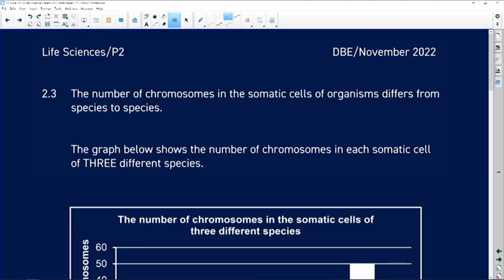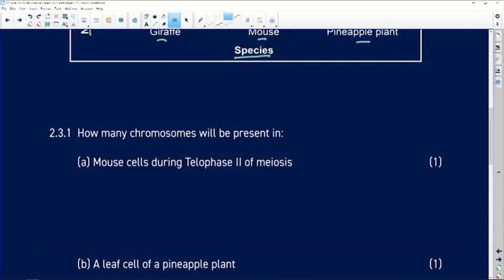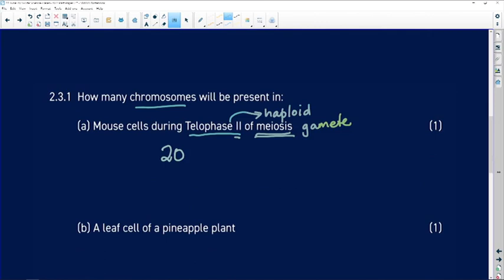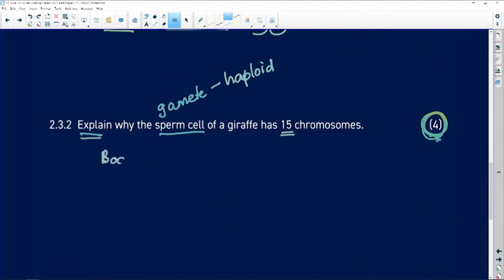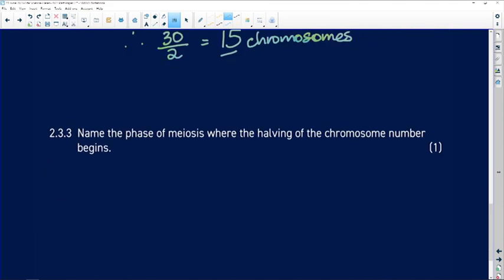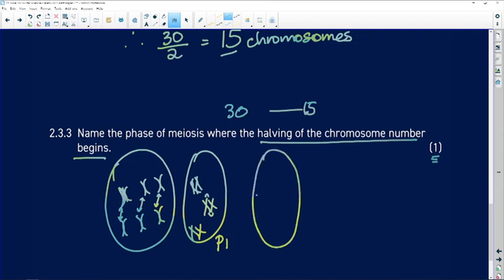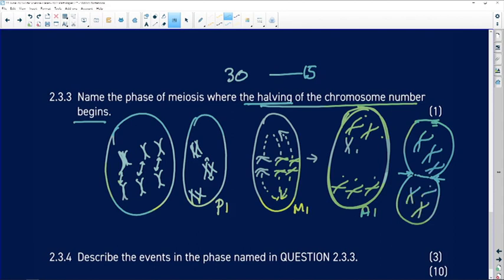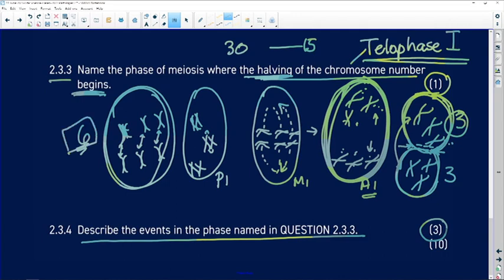Past Papers 2022: Life Science: Paper 2: Question 2.3